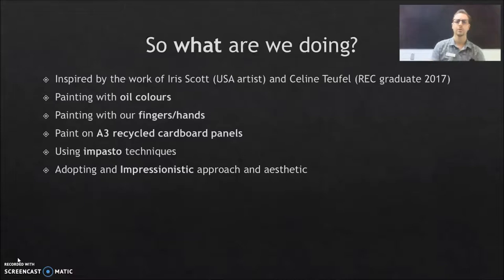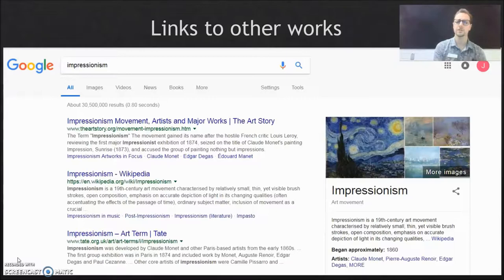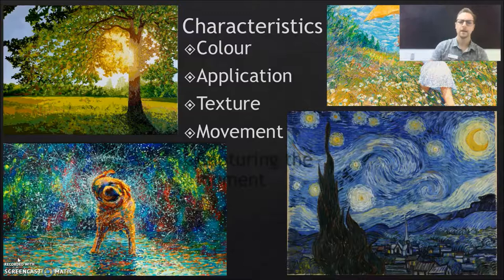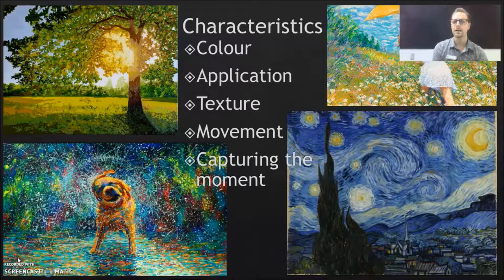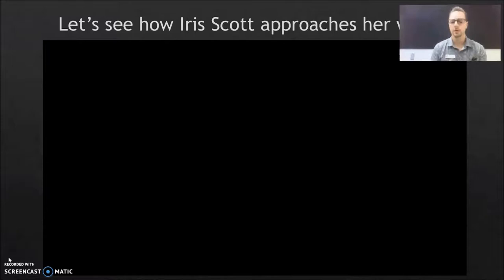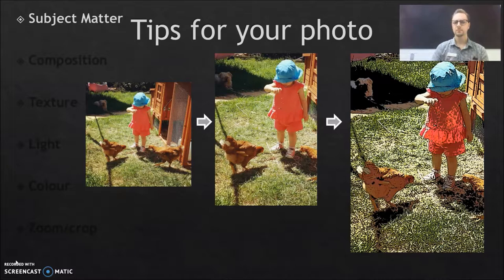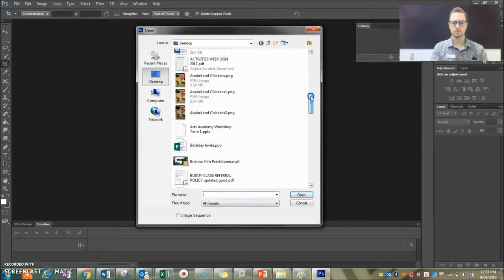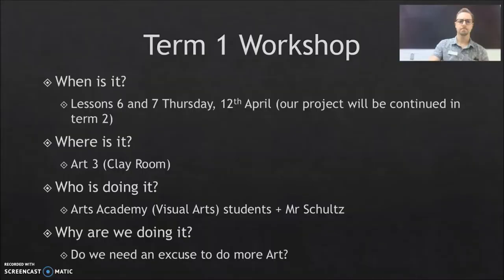Visual Arts Academy Workshop 1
Introductory video for Visual Arts Academy Workshop in Term 1, week 11. Arts Academy students, please watch the video and complete the activity prior to the Workshop on Thursday 12/04/2018